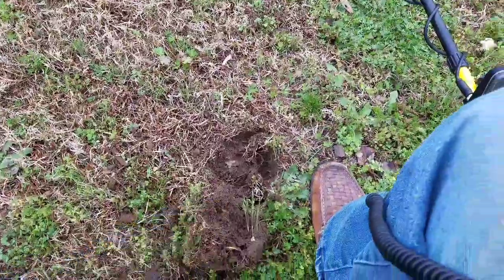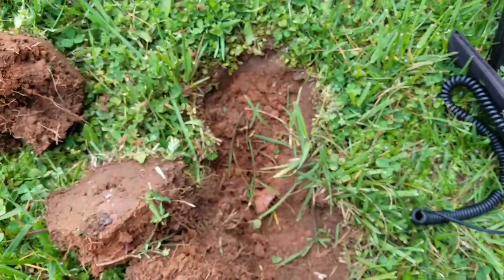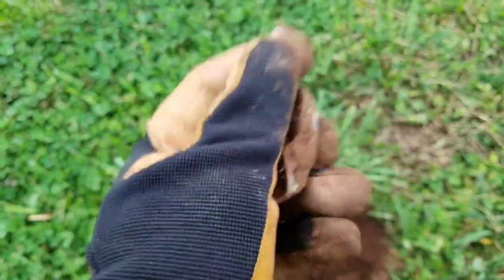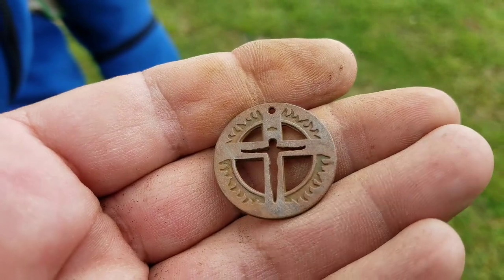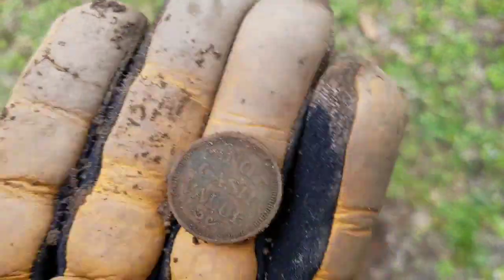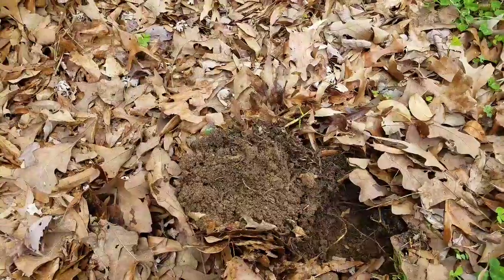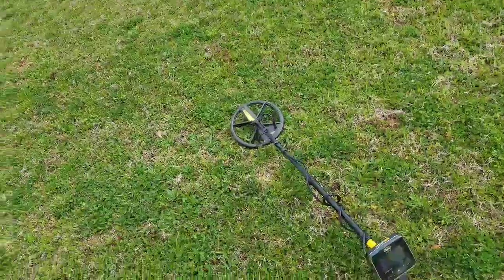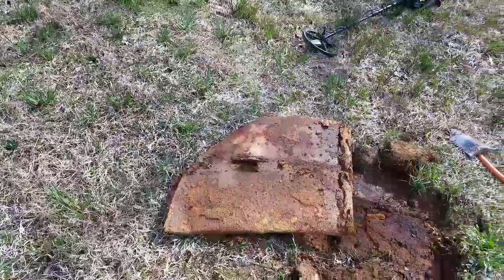Day 2 south Carolina hunting great finds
Second day in South Carolina having a great time finding good stuff